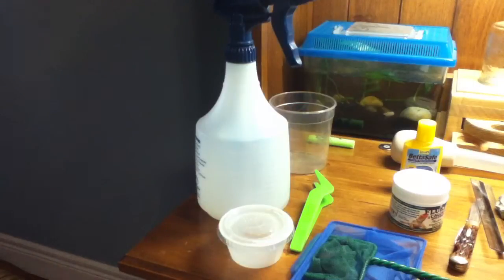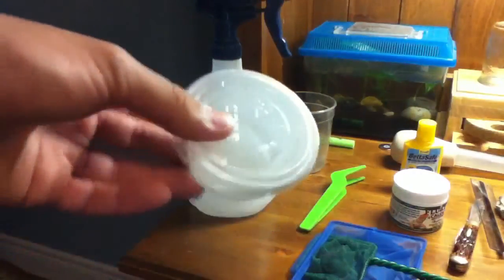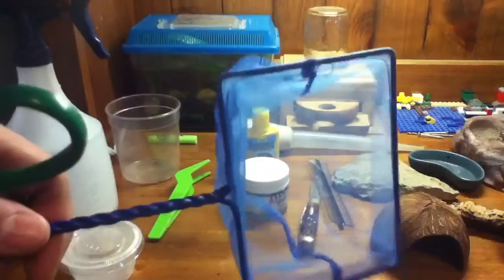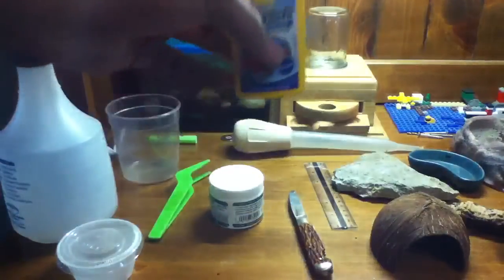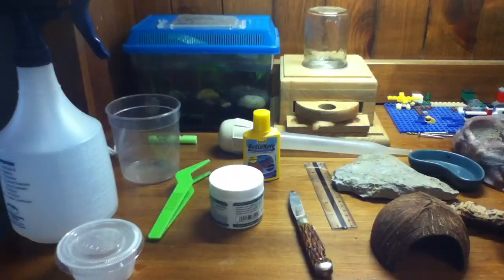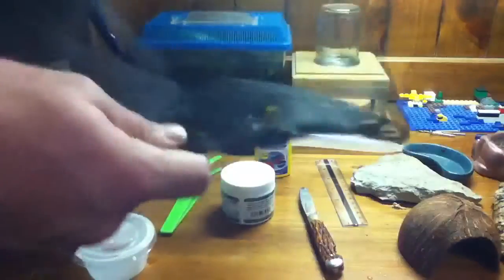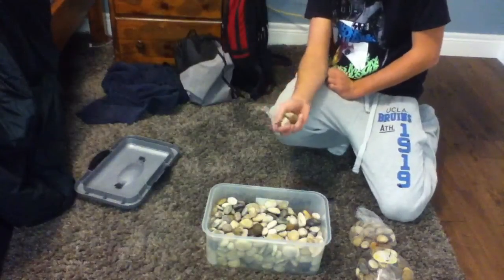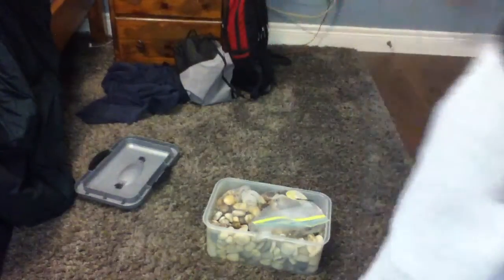Tools for Amphibian Keeping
These are tools and supplies that I would recommend keeping if you are interested in starting an amphibian collection. Some are these are essentials and some are just useful tools.